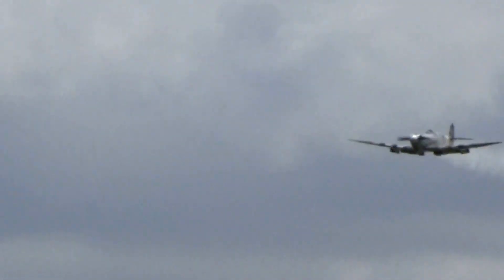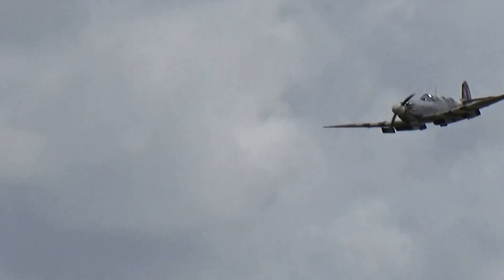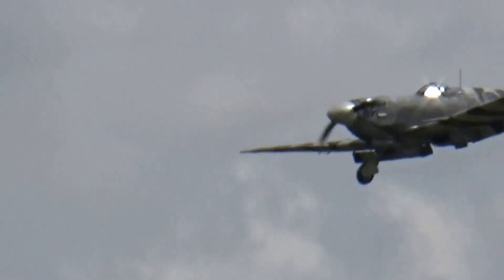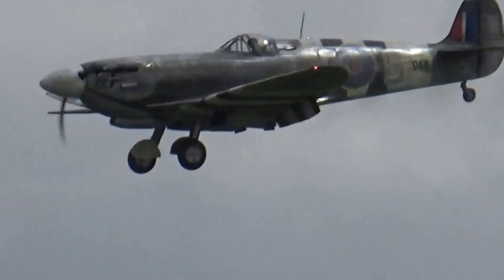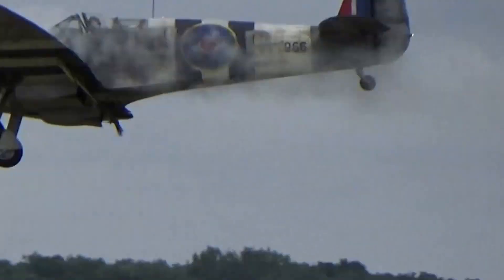Eric Reboul at Gransden Warbirds Meet 2016